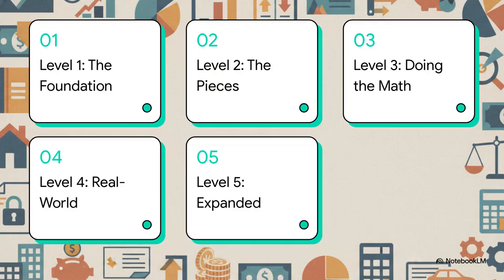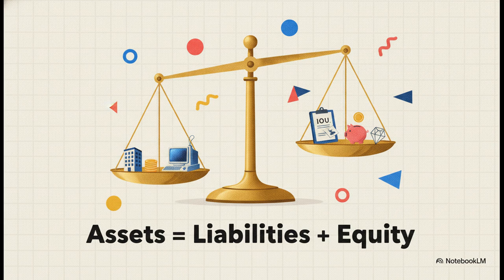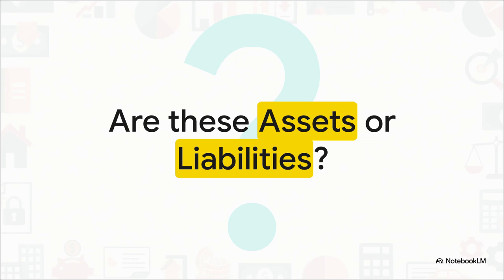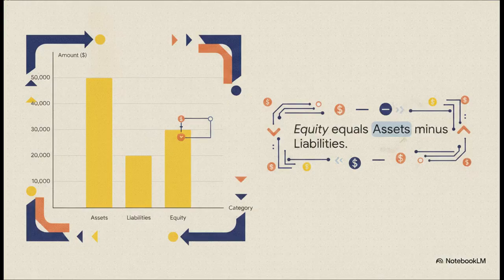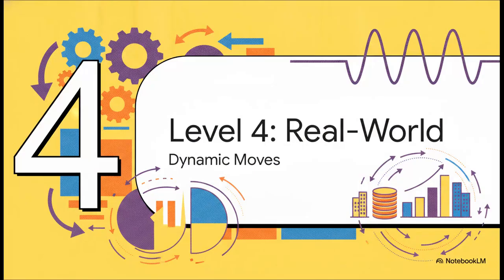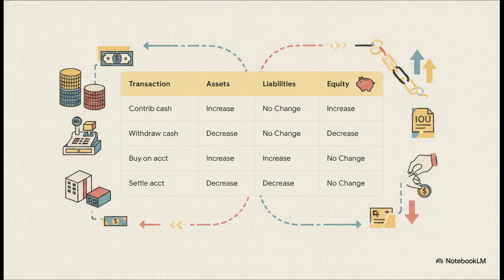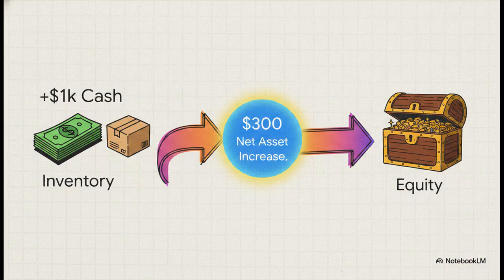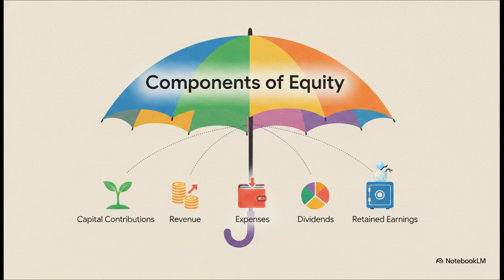Accounting Equation Explained | Assets = Liabilities + Equity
The equation behind every business. 📊

It looks simple—but it’s the foundation of accounting. See how every transaction changes the numbers while keeping the equation perfectly balanced.